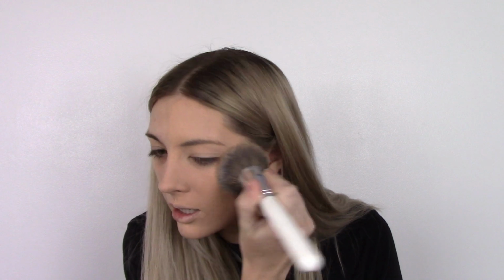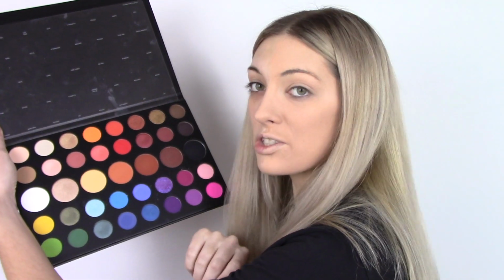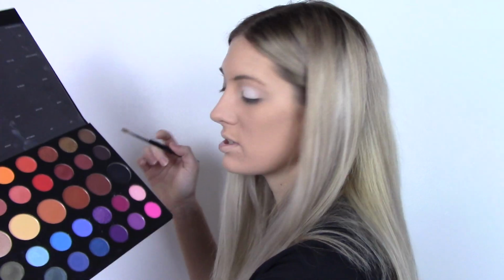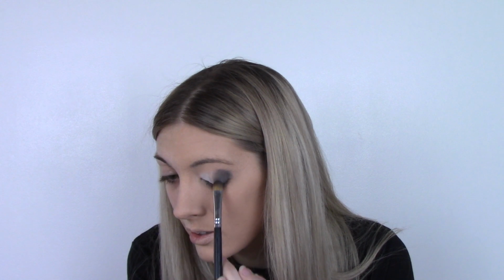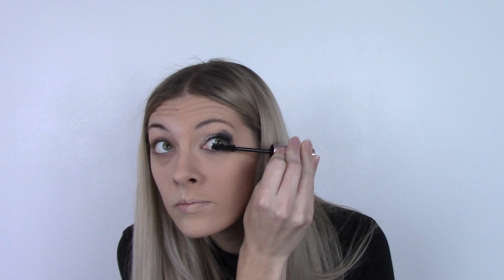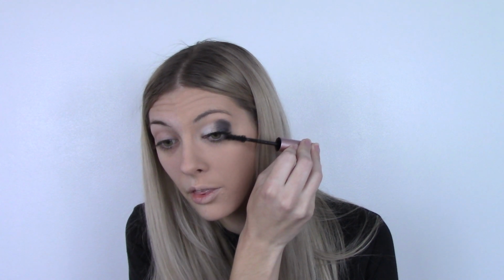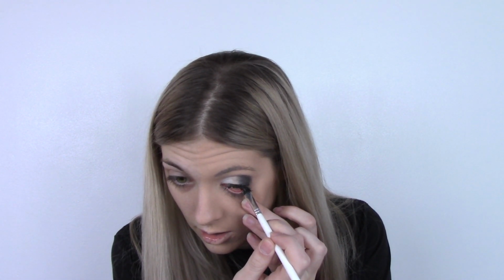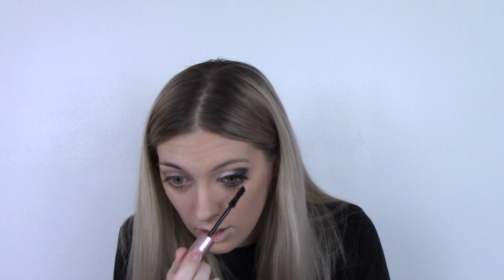RECREATING MY HIGH SCHOOL MAKEUP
Hey guys! Hop you enjoyed this weeks video on recreating the way i did my makeup in high school! Let me know if you want to see a part two with my "raccoon eye" look!

--xoxo